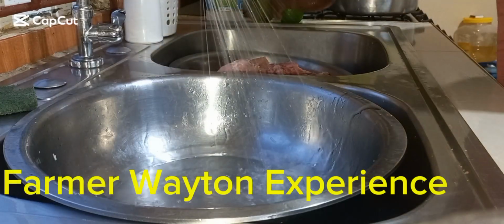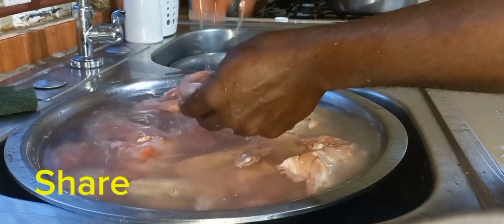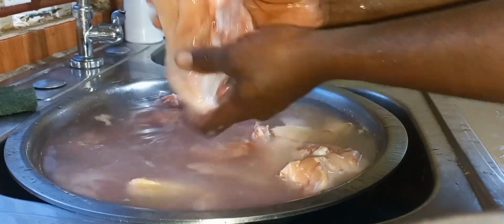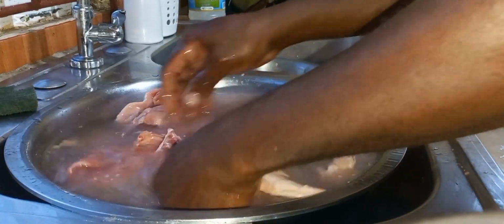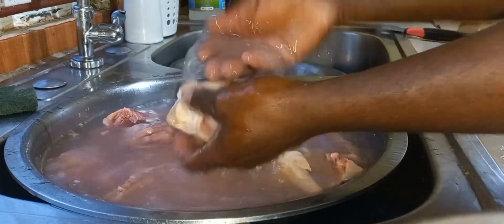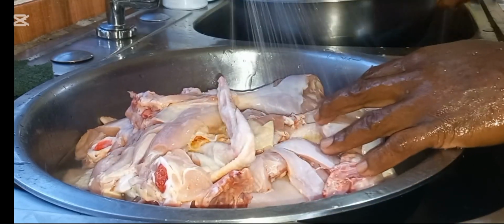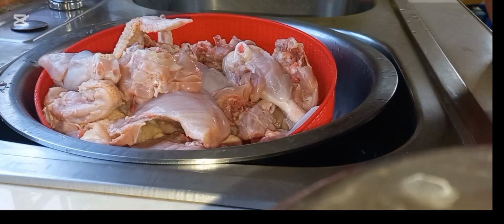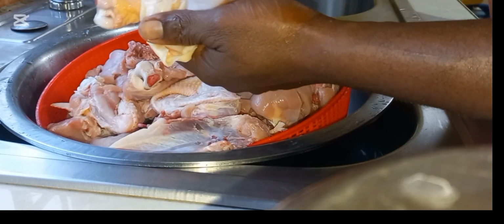How To Wash And Drain Your Chicken With Sour Orange And Vinegar Before Adding Your Season